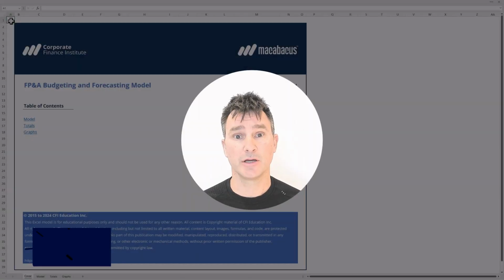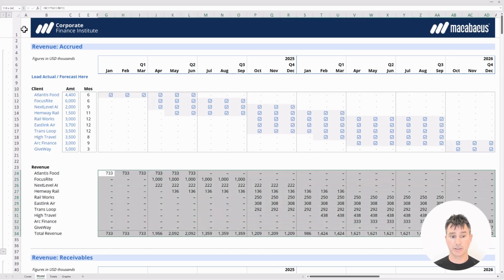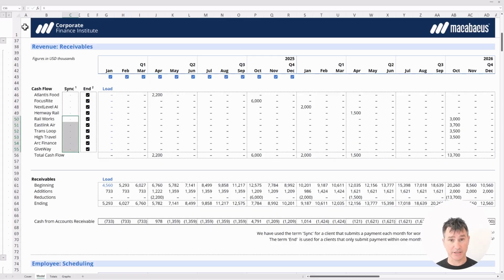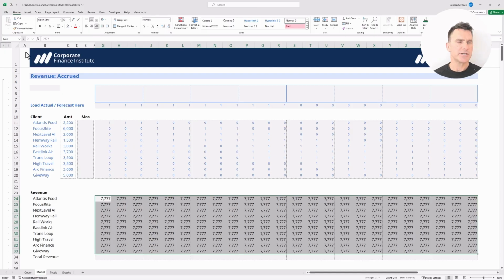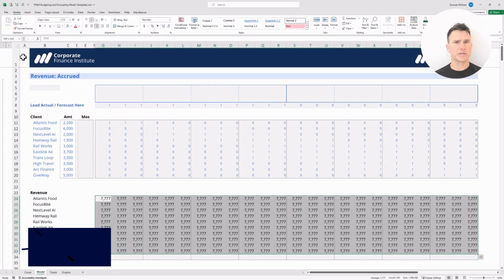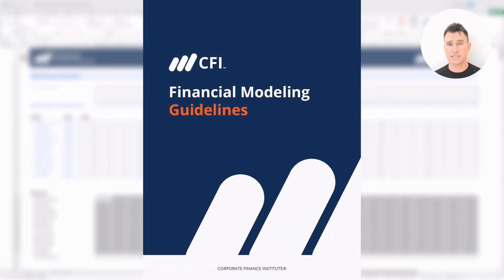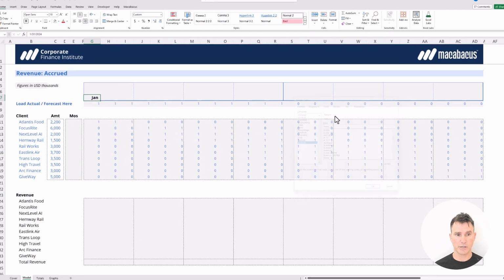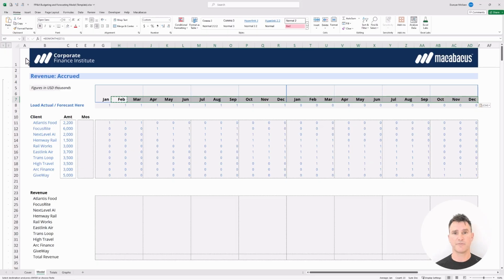FP&A: Professional Formatting & Revenue Forecasting | FPAP Certification Preview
Strong forecasting starts with clean formatting. In this FPAP® course preview, you'll learn how to streamline revenue forecasting workflows and apply industry-standard formatting techniques that bring structure and clarity to your financial models.

Duncan McKean walks you through how to use binary switches, corkscrew logic, and model automation to effectively manage accruals and receivables. This course is designed for FP&A professionals who want to improve accuracy, speed, and auditability when forecasting client revenue.

In this lesson, you’ll learn how to:
 ✅ Format financial models using professional best practices
 ✅ Automate actuals vs. forecasts using binary switches
 ✅ Forecast revenue accruals and receivables with corkscrews
 ✅ Toggle revenue recognition methods using checkboxes
 ✅ Apply keyboard shortcuts for formatting and date management
 ✅ Build revenue schedules that integrate directly with financial statements

By mastering these techniques, you'll enhance the usability and scalability of your revenue forecasts, critical for managing P&L and working capital in modern FP&A models.

Take the next step in your training and explore the full course ➡️

Topics Covered:
 🔷 Keyboard Shortcuts for Model Efficiency
 🔷 Binary Switches & Forecast Toggles
 🔷 Accrued Revenue Modeling
 🔷 Receivable Schedules & Cash Flow Timing
 🔷 Corkscrew Logic for Working Capital
 🔷 Custom Formatting: Decimals, Currency, Percentages
 🔷 Global Units Marker & Best Design Practices